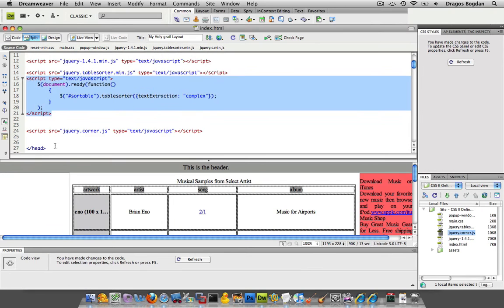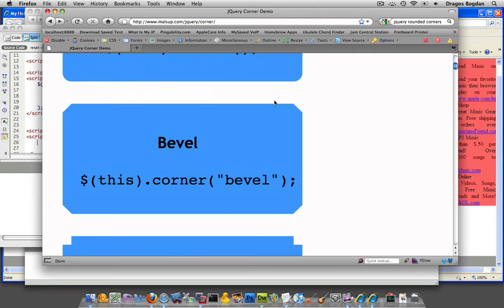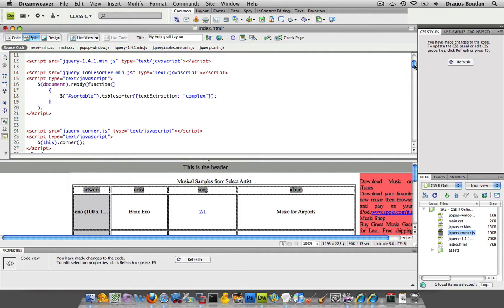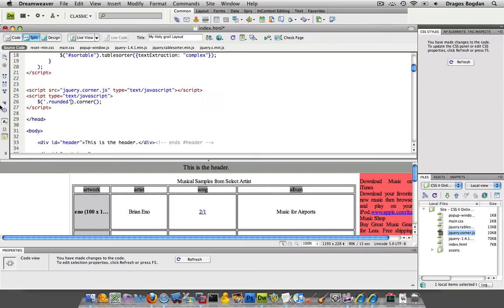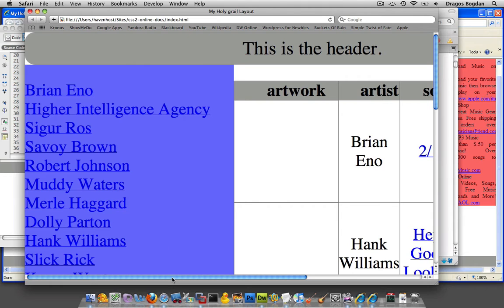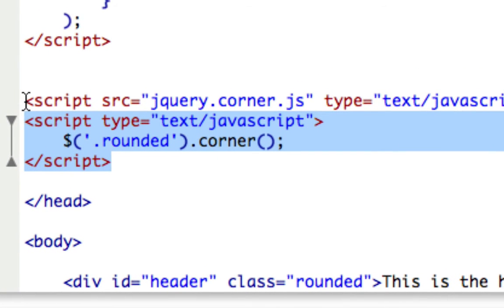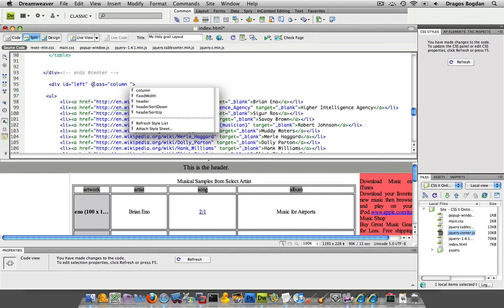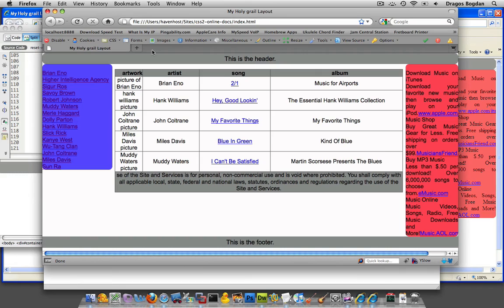(25/44) Using the jQuery Corner Plug-in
This video explains how to initialize and use the jQuery Corner plug-in into your webpage.